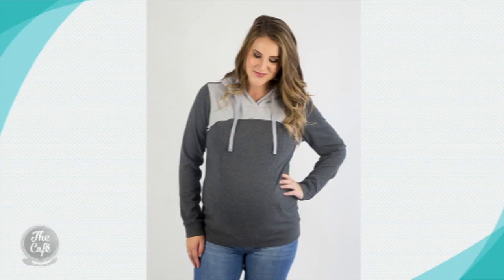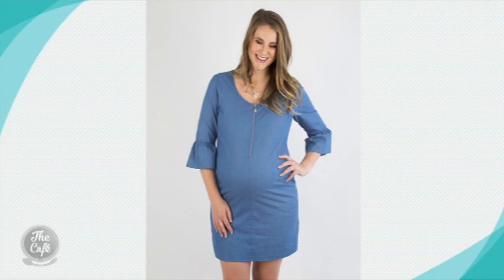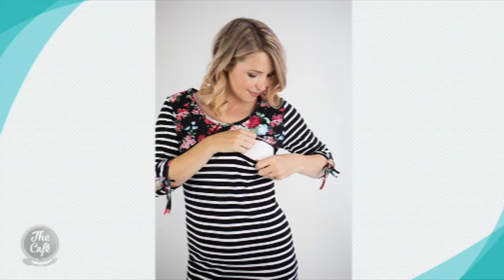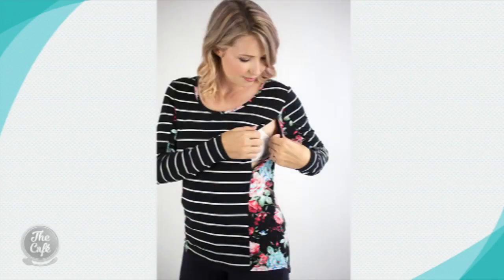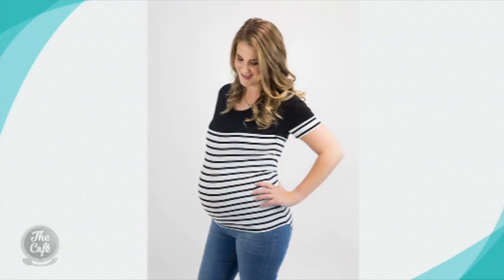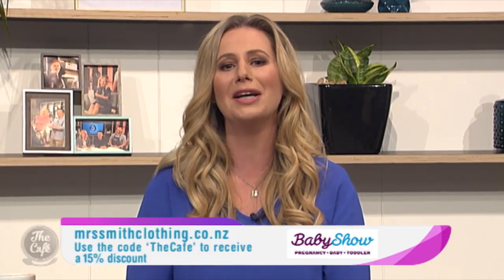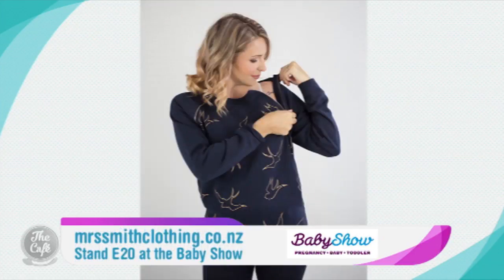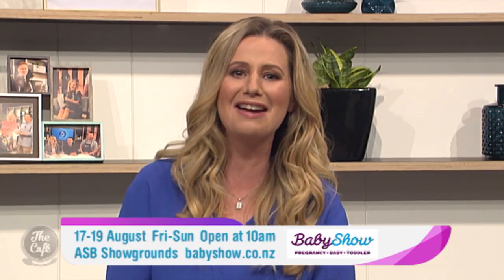Mrs Smith Clothing will keep you stylish throughout pregnancy and breastfeeding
Gone are the days are unflattering maternity and breastfeeding tops with Mrs. Smith Clothing!